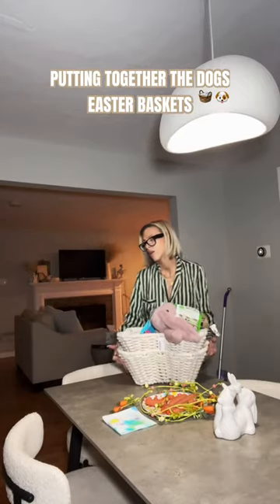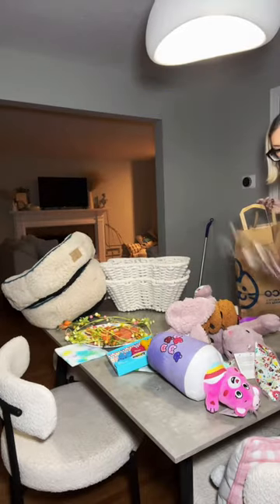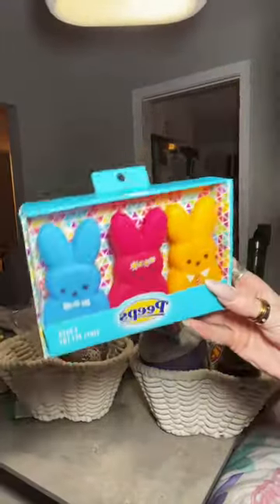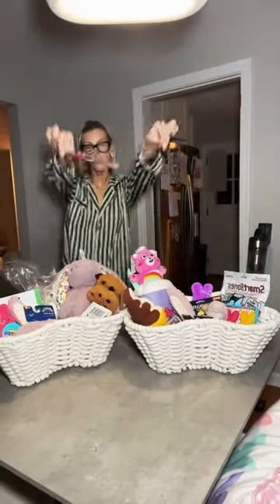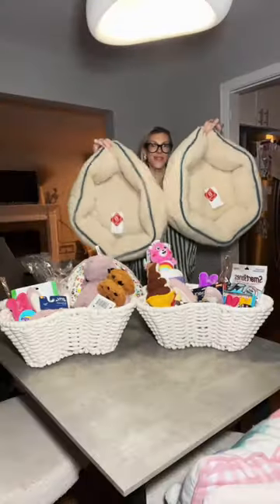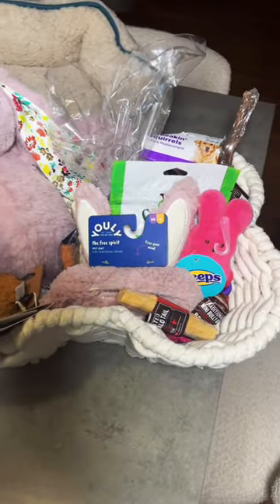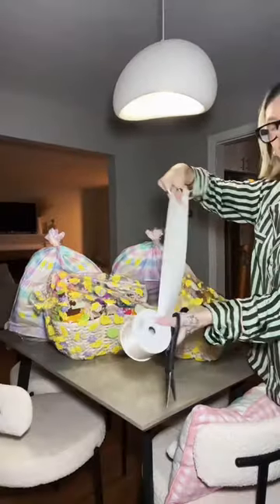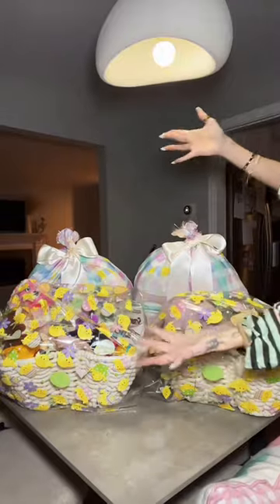Myla’s Easter basket loading.. 😏💝 DogMom | Single Mom Vlogs